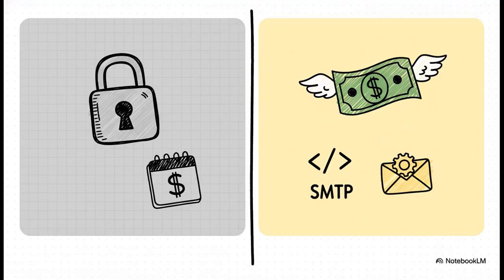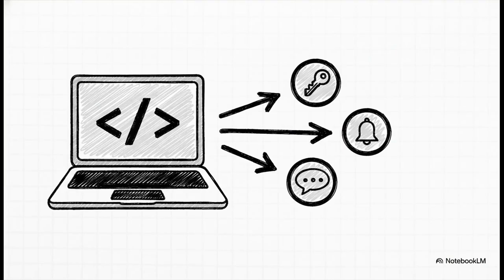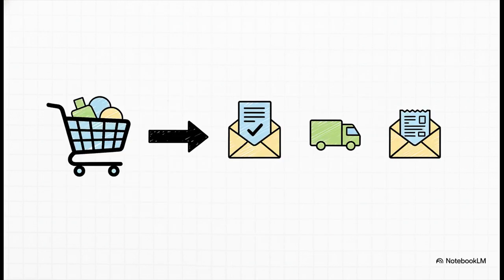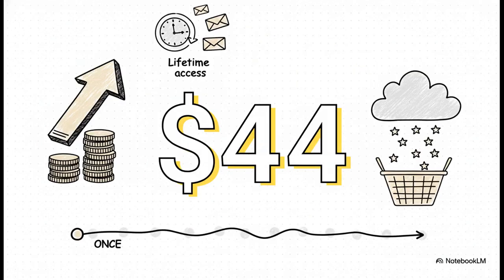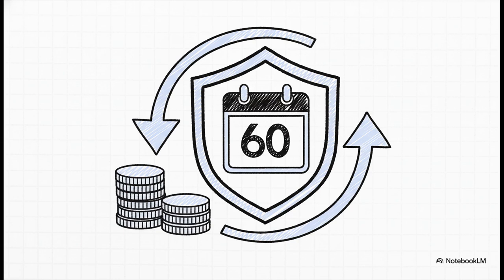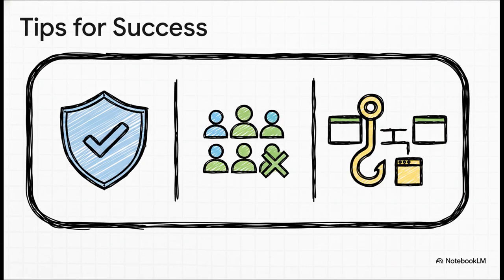Emailit Review 2026 | Email Platform for Developers & Marketers (SMTP, API & Automation)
Emailit is a modern email platform built for developers and marketers who need fast, reliable, and scalable email delivery. In this video, I review Emailit, covering its core features like SMTP integration, powerful email API, transactional emails, marketing automation, and analytics.

You’ll learn:

What Emailit is and how it works

Key features for developers & marketers

Emailit SMTP & API capabilities

Use cases: transactional, marketing & automation emails

Pros, cons, and who should use Emailit

If you’re looking for an alternative to SendGrid, Mailgun, or Amazon SES, Emailit might be a great option for your projects.

👉 Watch till the end to see whether Emailit is the right email platform for you.